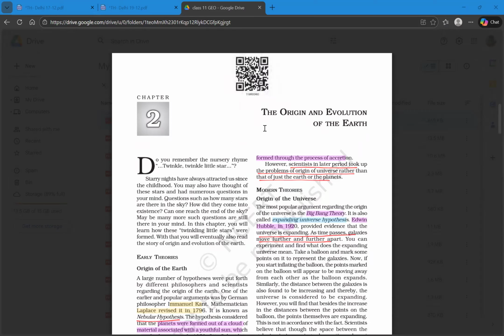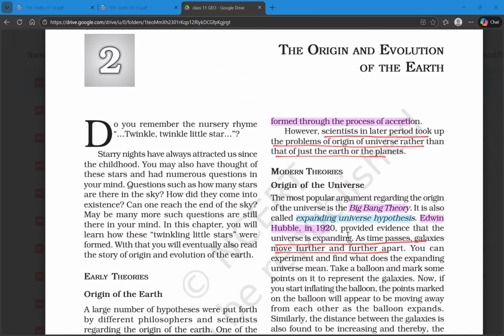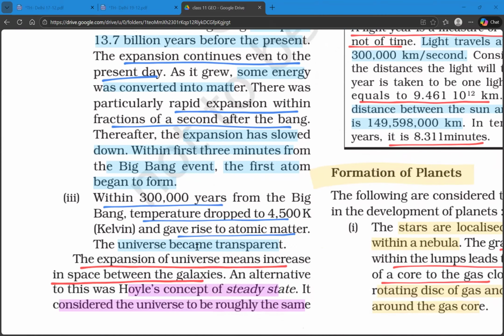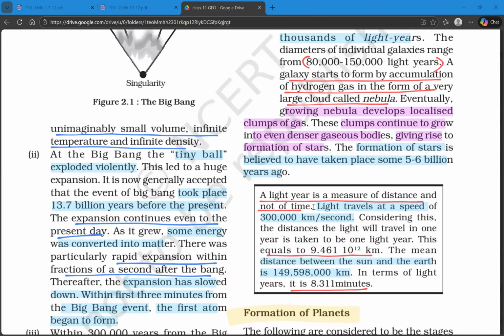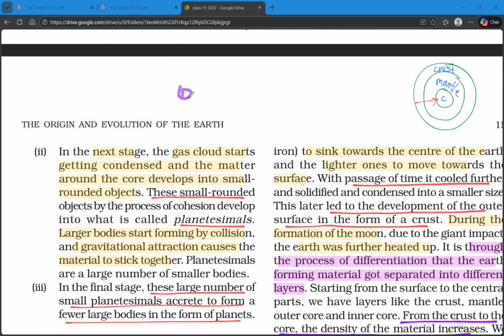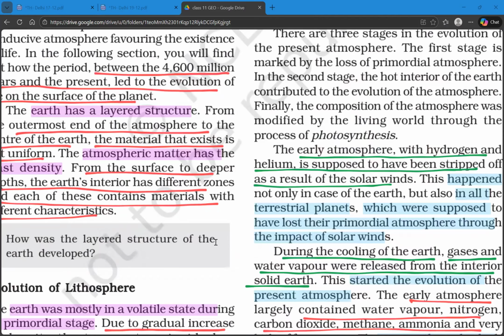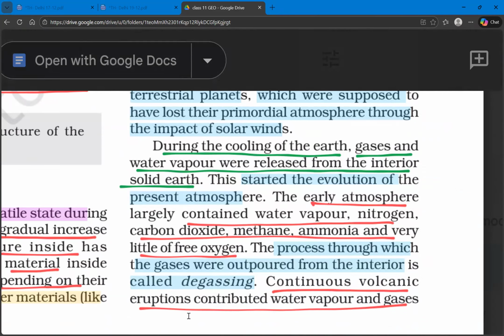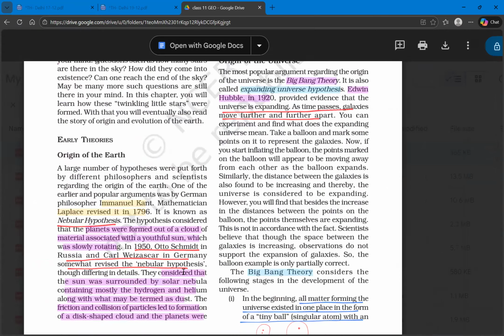NCERT Class 11 physical geography chapter 2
This video comprises the explanation of the entire chapter